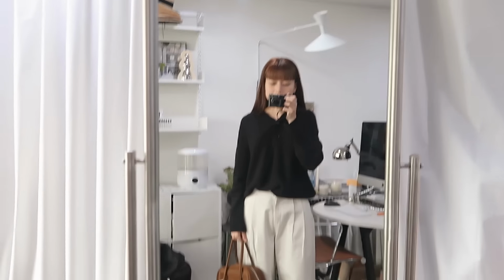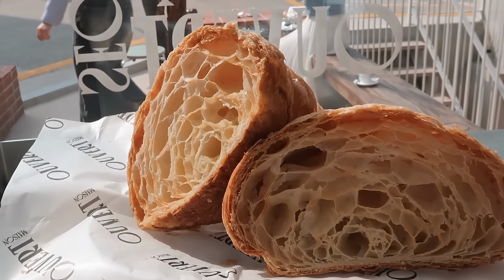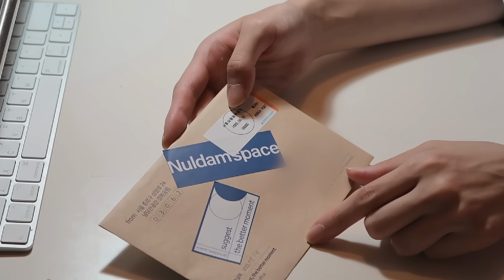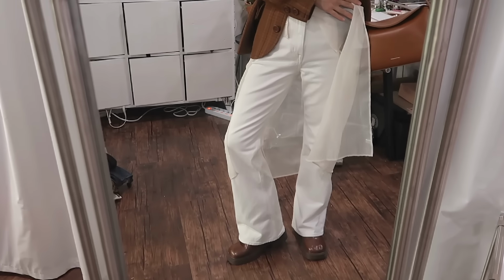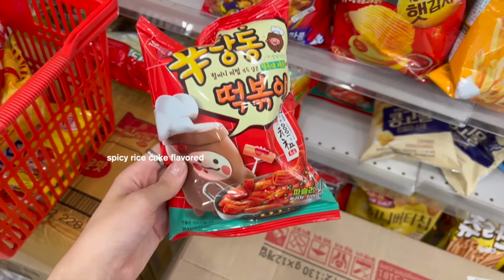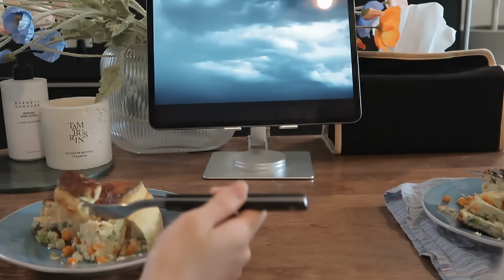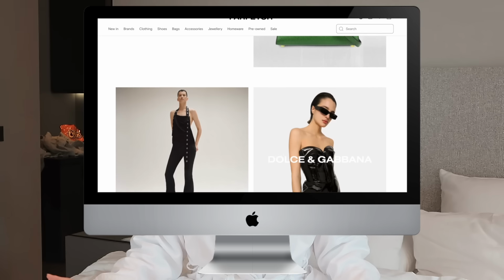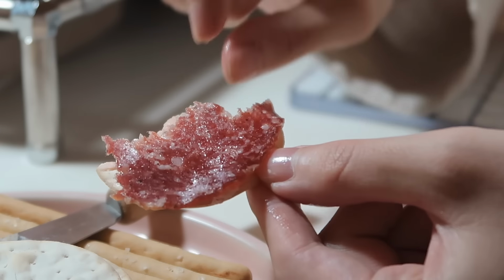Korea vlog: life update (comparison is a B*), fall outfit haul, unbox b-day gifts, cooking | Q2HAN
＋ Yesstyle Outfits
   ＼ White sleeveless top: SOLD OUT

＋ Nest Seoul (brunch cafe)
   ＼ 5th floor, 21 Jahamun-ro, Jongno-gu, Seoul

＋ Maison Ouvert Seoul (cafe)
   ＼ 2 Piun-daero 5na-gil, Jongno-gu, Seoul

＋ Lumio beauty house (Where we get our hair done)
   ＼ Or contact him at his kakaotalk: Dote84

◐ PRODUCTION ◑